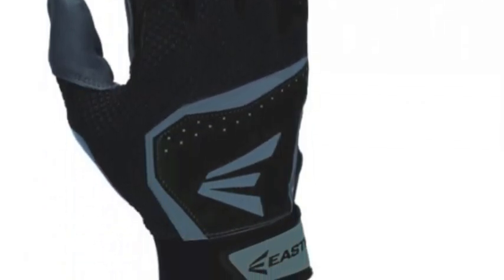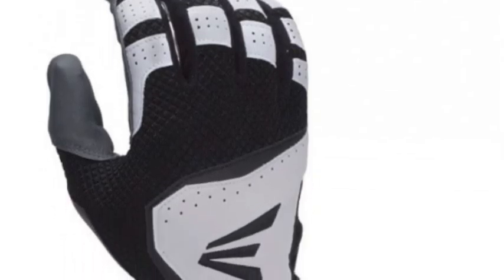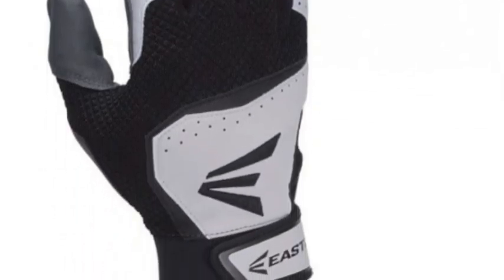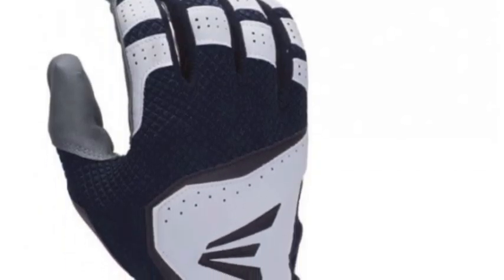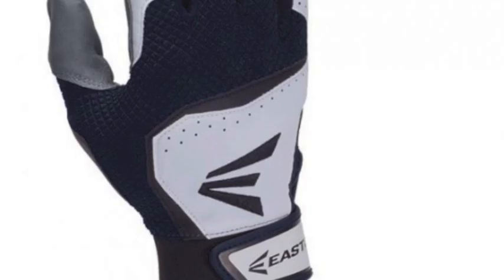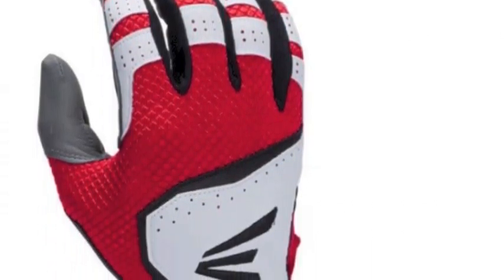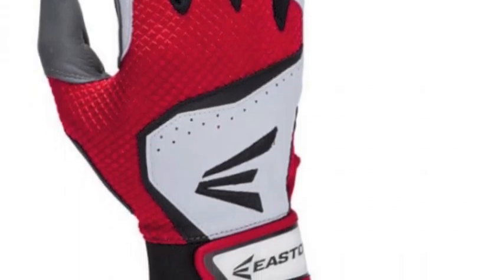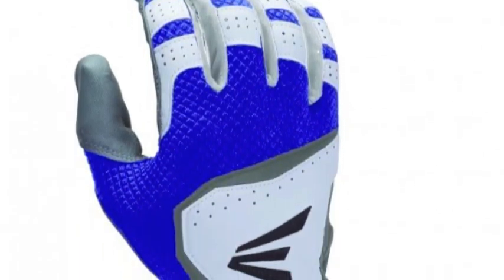Easton Youth HS VRS Batting Gloves | A121816